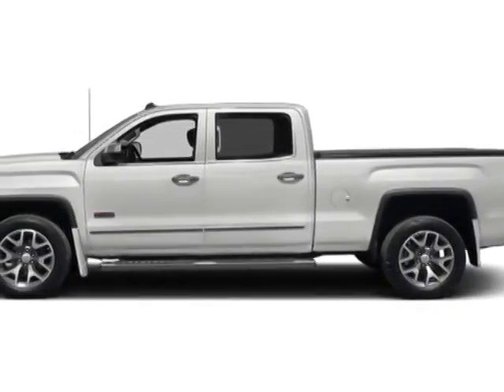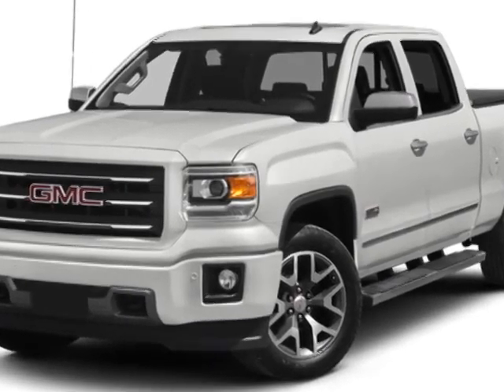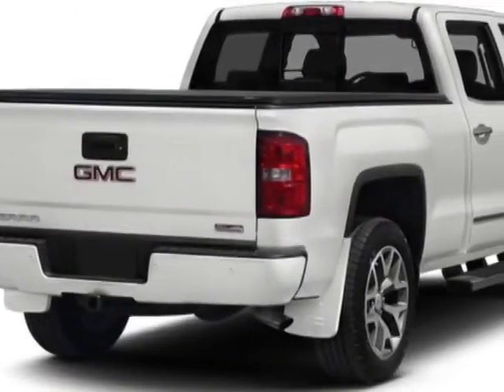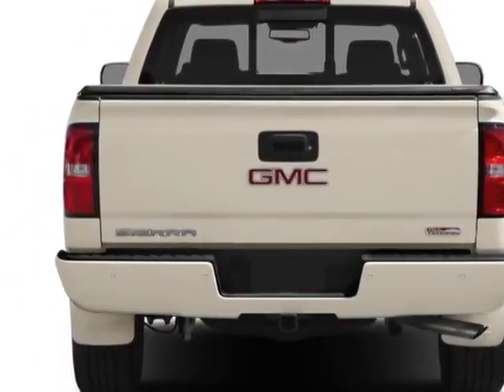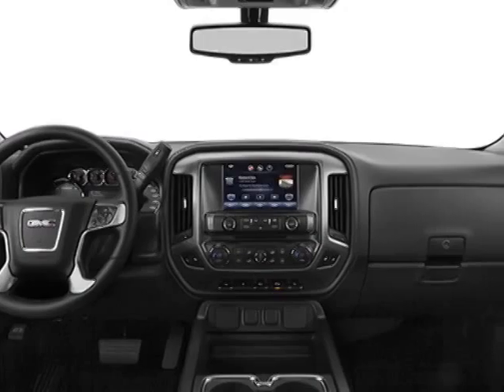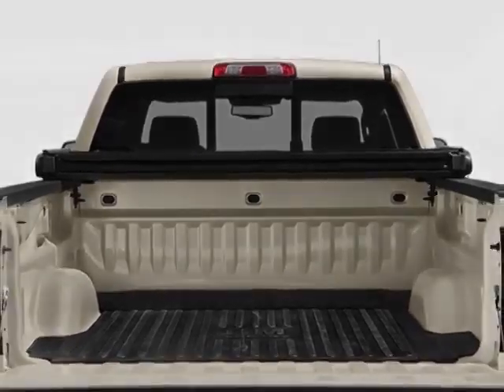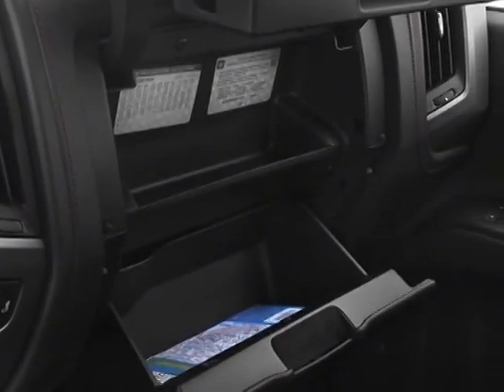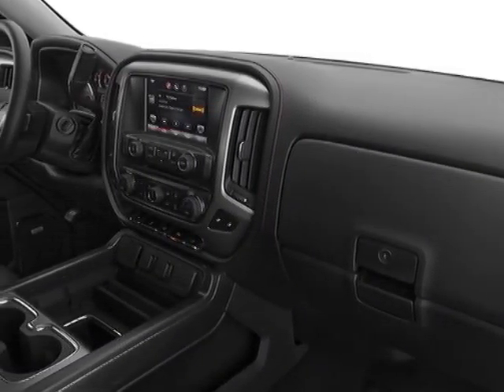2014 GMC Sierra 1500 4WD Crew Cab 143.5" SLE Truck - Columbia, SC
Jim Hudson Buick GMC Cadillac, Columbia, SC - Z71 Off-Road Pkg, Optional V8, Remote Start, 18" Alloys, Dual-Zone Climate, 110V